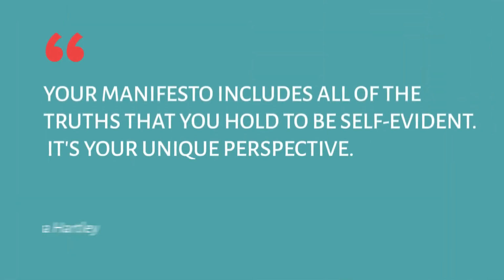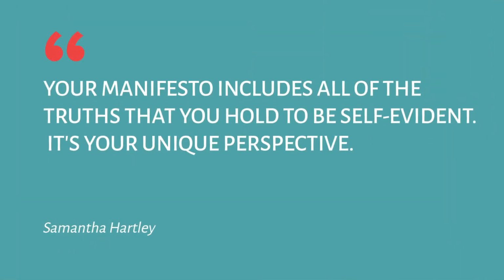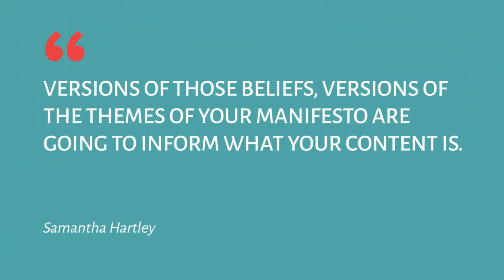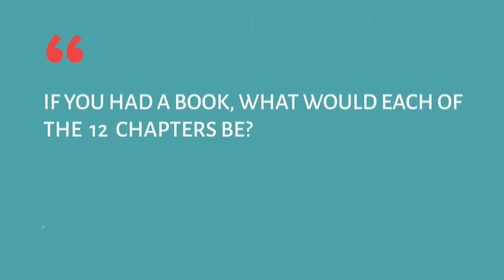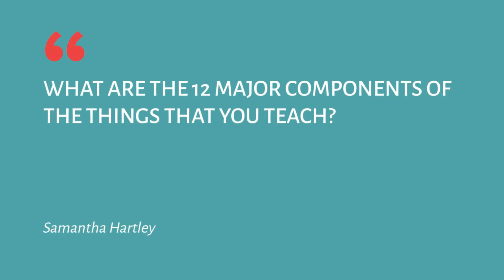How To Plan Your Content Marketing Strategy Like a Pro!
How to plan your content marketing 👇

On the Profitable Joyful Consulting podcast, I teach you how to increase your profits and enjoy your business more. In this episode, you’ll learn how to plan your content marketing.

How do you decide what you’re going to write about? How do you figure out what to make videos about? How do you know what to share?

I hear this struggle from consultants all the time when it comes to marketing: I just don’t know what to talk about.

In this episode, I’ve got you covered. I share how to answer those questions so you can come up with content that builds a cohesive brand (and have fun making it).

Because, that’s the point, remember? A content marketing strategy builds your brand and attracts perfect clients! You want to teach people over time with all of the content that you put out there — what they need to know about you and why they should know about you.

Key areas discussed in this episode:
-A super simple (and effective) tool I love to help you get ideas out of your head and onto paper
-How to discover the themes of your content to make planning way easier
-Ideas to turn the things you’re super passionate about into your content
-My personal favorite method to easily plan a year’s worth of content that I use with our private consulting clients
-What specifically to keep in mind when you’re planning your content so it actually grows your business

or listen on your favorite podcast app to discover how to plan your content marketing for a more profitable and joyful business.

READ ✅Ready to increase your next offer by 9 times? Get the 9X YES! Formula ➡️

Whenever you’re ready, here are 3 ways I can help you grow your consulting business:

Seriously, I give away trade secrets and insider info every week - the same lessons I teach my clients about what works now to get clients, deliver work with ease and enjoy your business more. — On YouTube and your favorite podcast app.

2. Connect with your peers in the free Profitable Joyful Consulting community
Ask questions, share insights, find colleagues. There’s 1300 consultants in the group, sharing value and referring.

3. Work with me to multiply your revenues without exhaustion
Tell me a little about your business and what you’d like to work on together, and I’ll get you all the details! ️